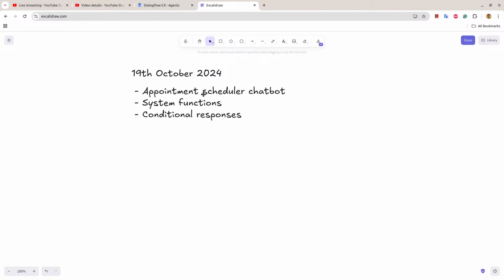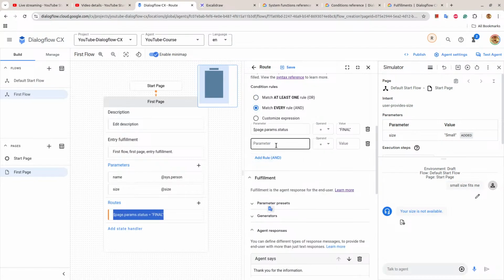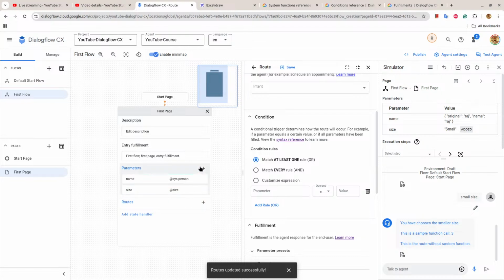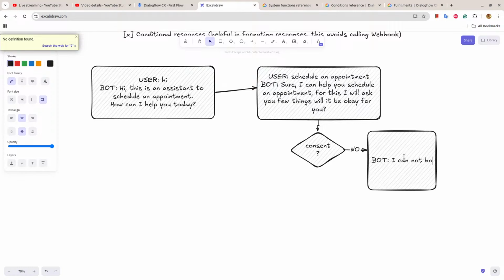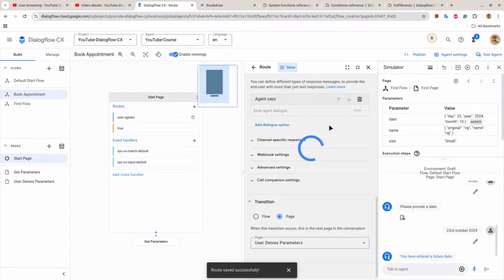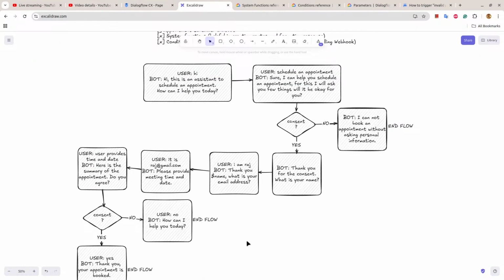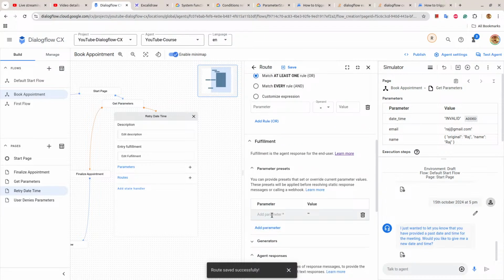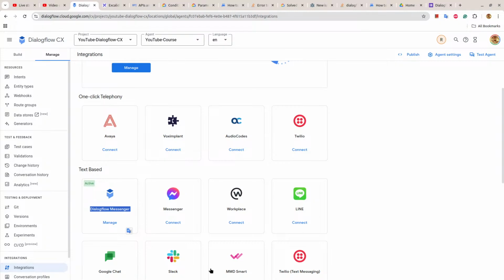Lecture -2: Appointment Scheduler Chatbot: Master Google Dialogflow CX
Master Google Dialogflow CX: Build a Food Ordering Chatbot (Free 4-Week Course)

Description: Join us for a FREE 4-week course on mastering Google Dialogflow CX! Starting October 7, 2024, we'll dive deep into conversational AI and build a fully functional Food Ordering Chatbot from scratch.

🎓 What you'll learn:
Fundamentals of Dialogflow CX
Creating intents, entities, pages, and flows
Implementing webhooks with Python/Node.js
Integrating external services
Best practices for conversational design

🗓️ Schedule:
Week 1 (Oct 12, 9 PM IST): Introduction to Dialogflow CX
Week 2 (Oct 19, 9 PM IST): Intents, Entities, Pages, and Flows
Week 3 (Oct 26, 9 PM IST): Implementing Webhooks with Python/Node.js
Week 4 (Nov 2, 9 PM IST): Integrations and Capstone Project

This course is perfect for aspiring AI developers, software engineers, and anyone interested in chatbot development. No prior experience with Dialogflow is required, but basic programming knowledge is recommended.

Don't miss this opportunity to enhance your AI skills and create a portfolio-worthy project. See you in class!

Peace.